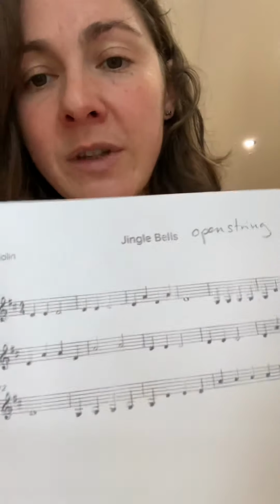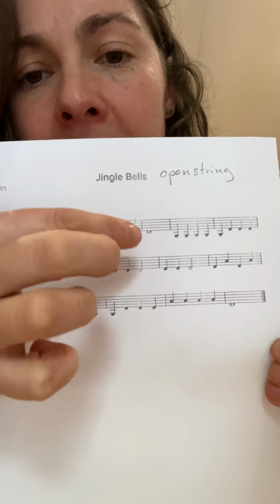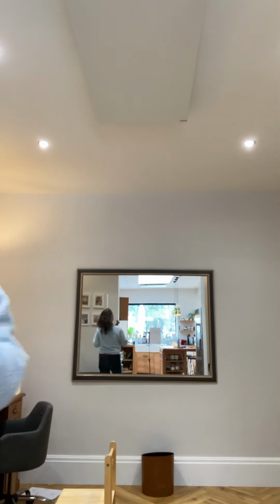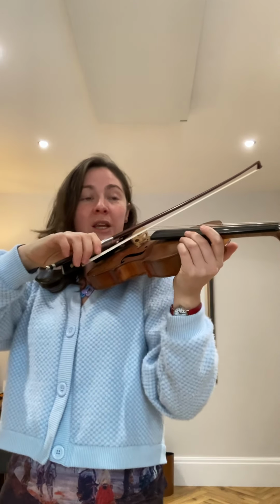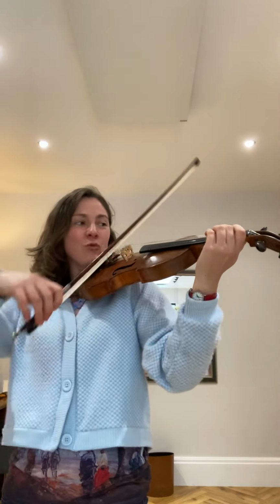Jingle bells - open string